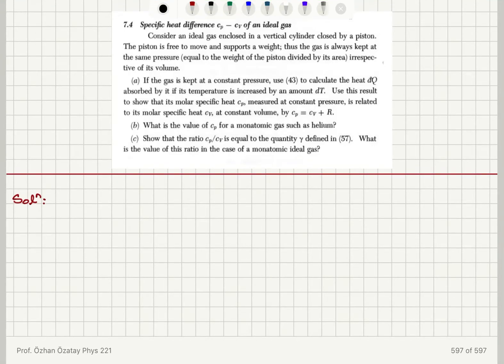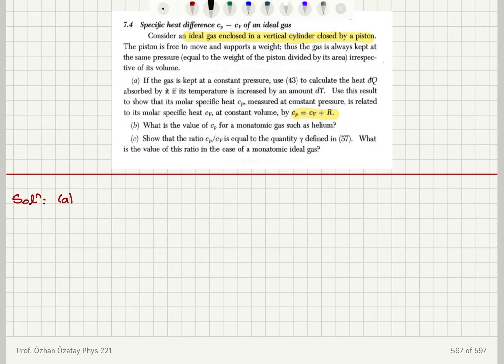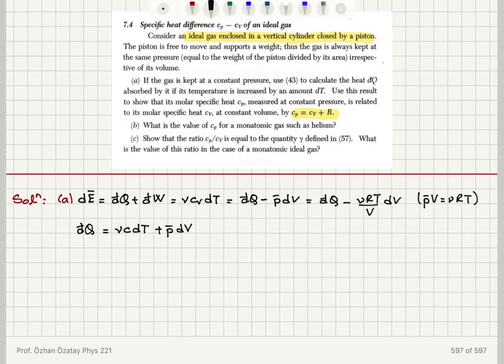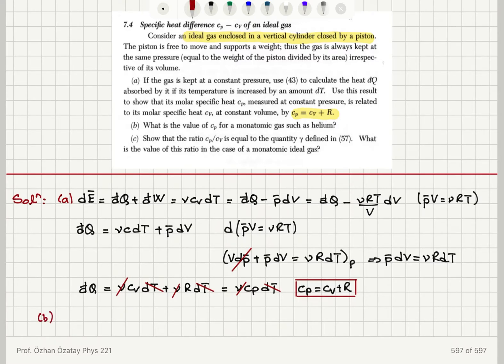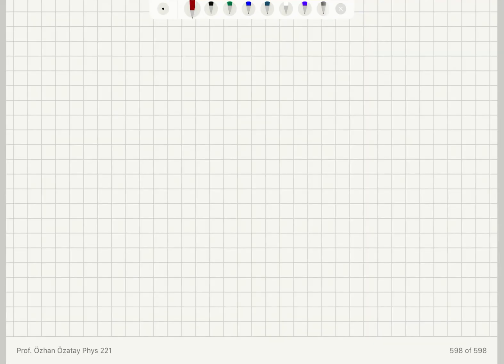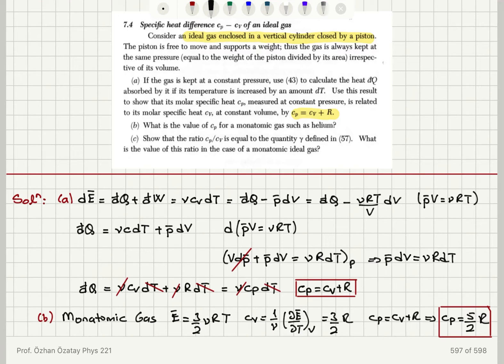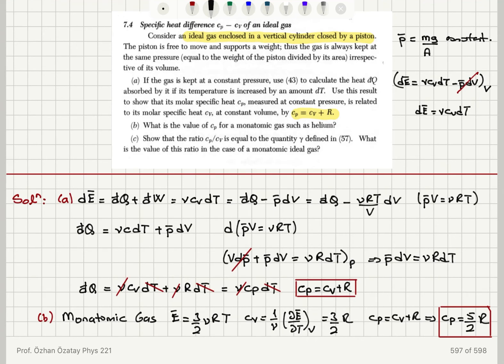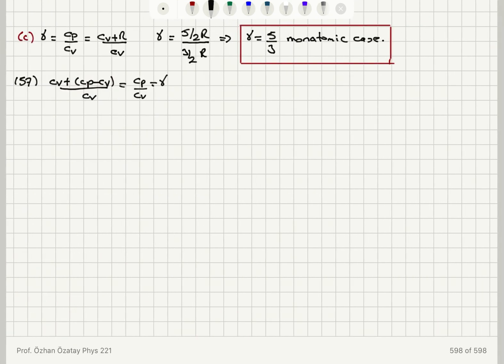7.4 Specific heat difference cp-cv of an ideal gas